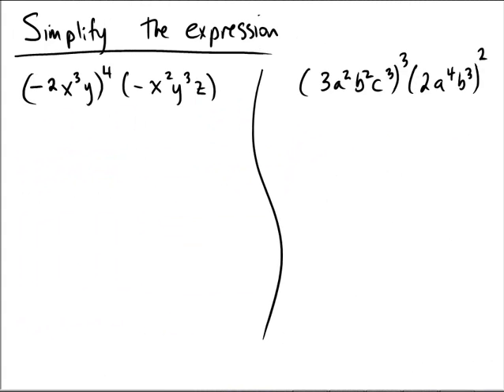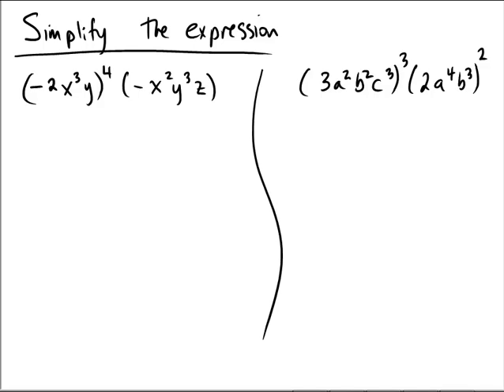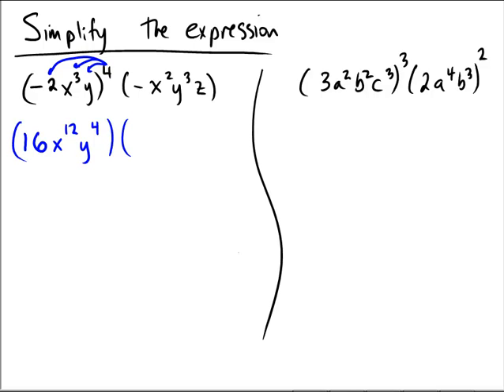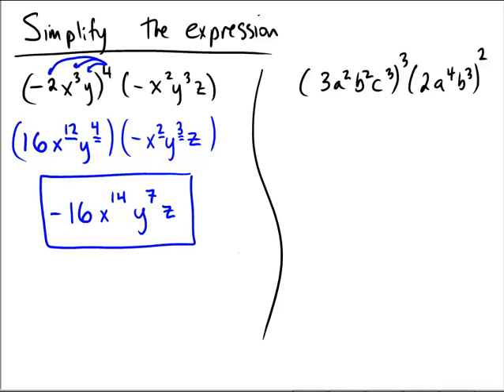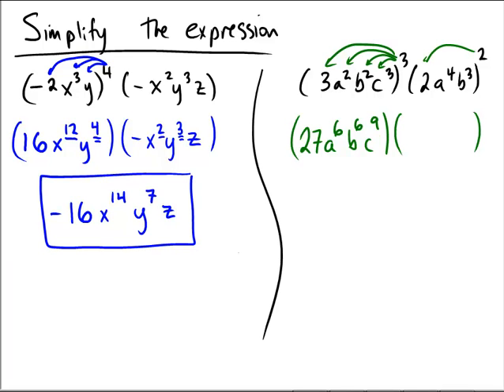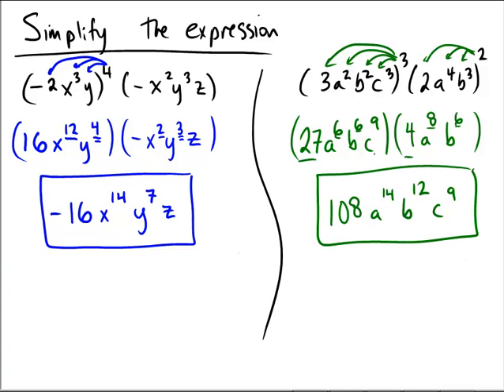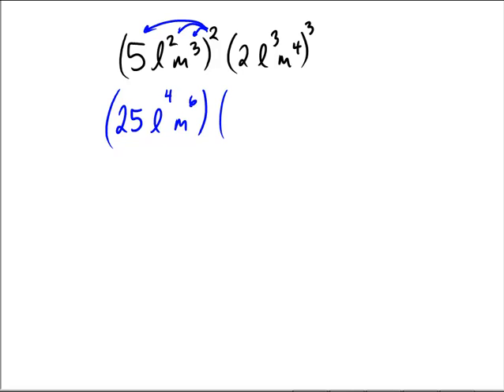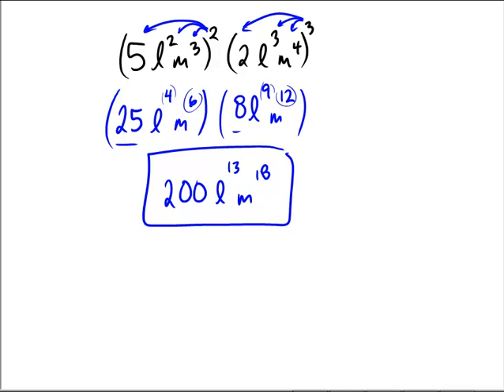Power and product rules with positive exponents